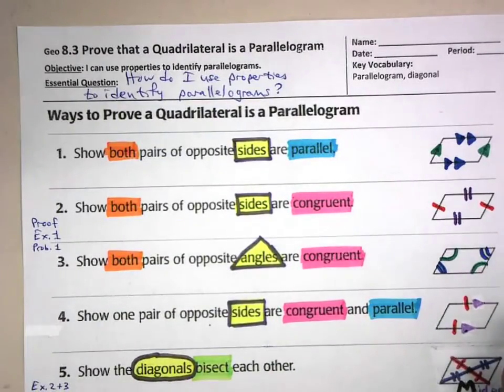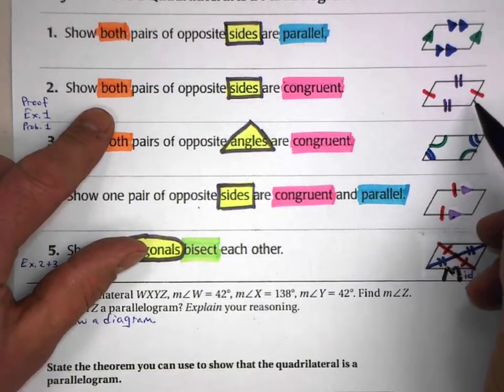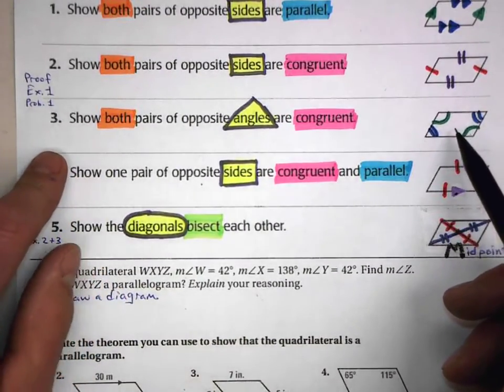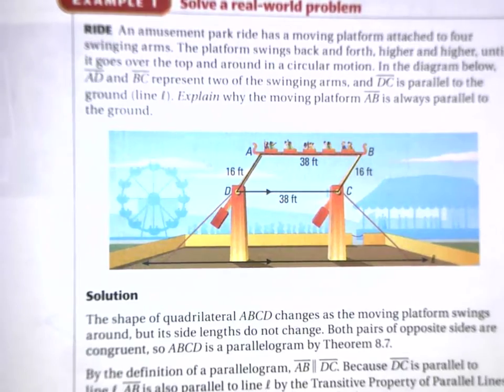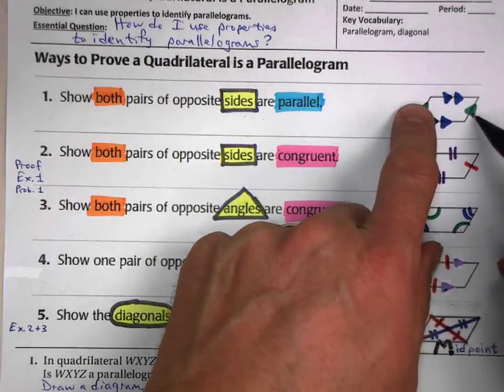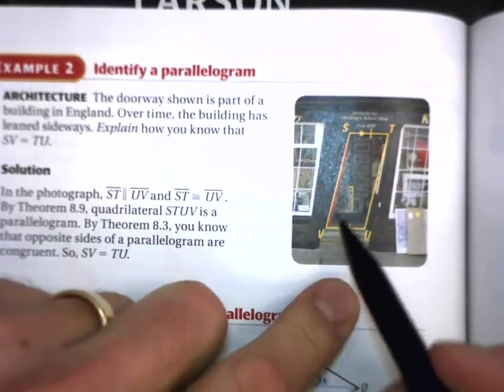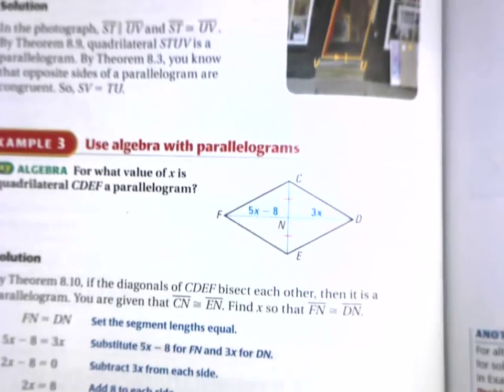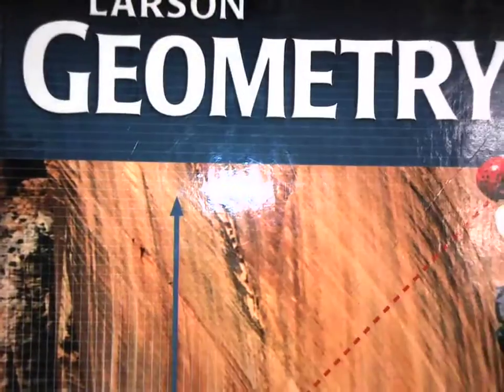8.3 Prove that a Quadrilateral is a Parallelogram